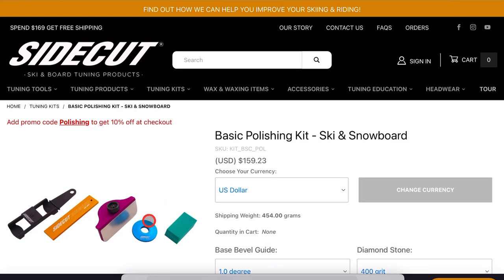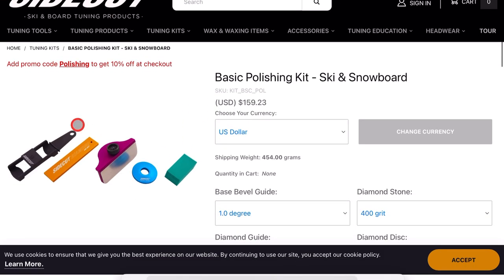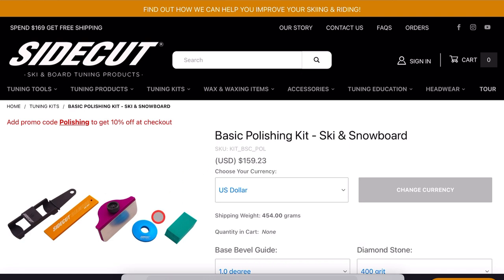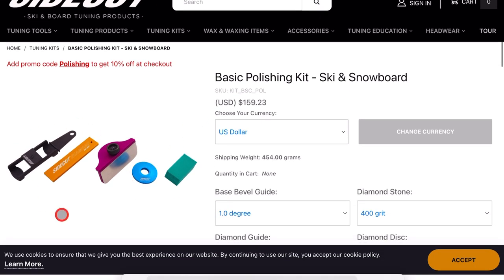DIY Ski Tuning Made Easy | Expert Insights For Everyone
In this latest episode of the Big Picture Skiing podcast, we're on a mission to demystify ski edge tuning, proving just how simple and achievable it is for all skiers. Many shy away from DIY tuning, but we're here to change that. Join us as we break down the process into easy steps, applicable to both new and seasoned skis. Our guest, Chris Hillier, world-class ski tuner and owner of Sidecut Tuning, will expertly guide us. These steps are so user-friendly that the required tools fit in a toiletry case, ready for any ski trip. Tune in for actionable insights, pro tips, and a better, safer, and more enjoyable mountain experience!

SHOW NOTES

The Big Picture Skiing Travellers Kit (Polishing Kit) Suggested in this podcast

Videos:

How to tune the base edge

How to polish the side edge

Using Diamond Stones